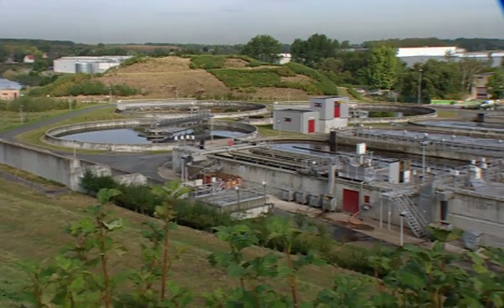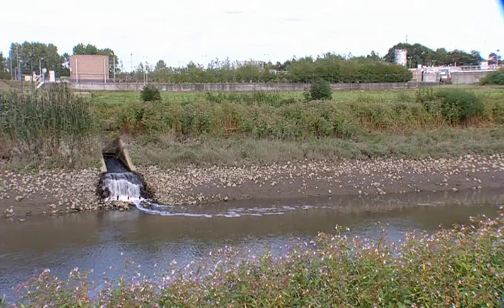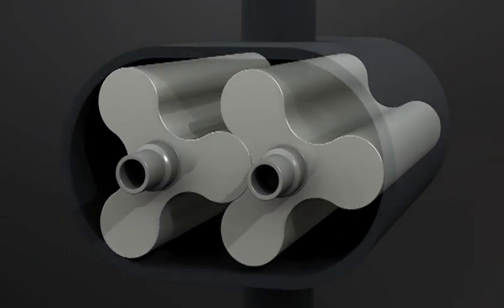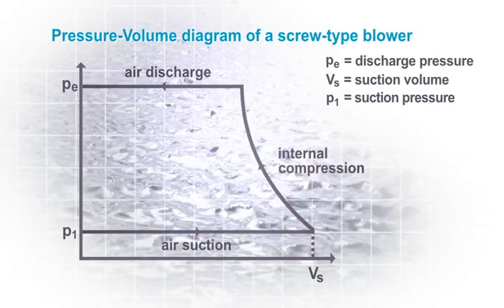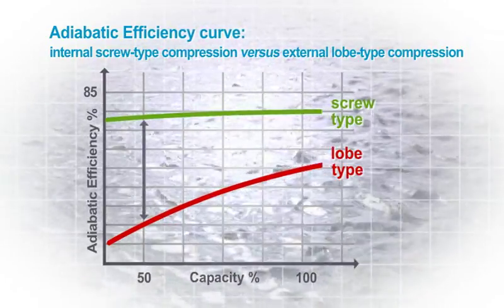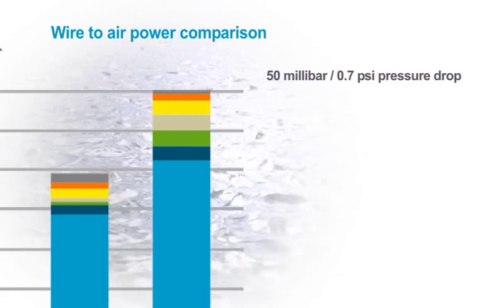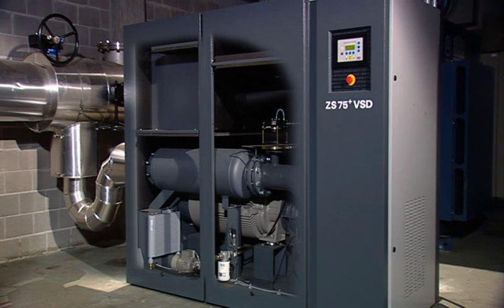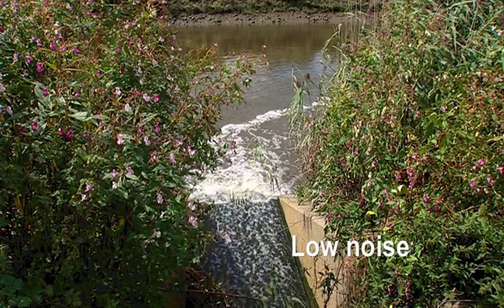Atlas Copco ZS screw blower in a wastewater treatment plant (US Version).wmv